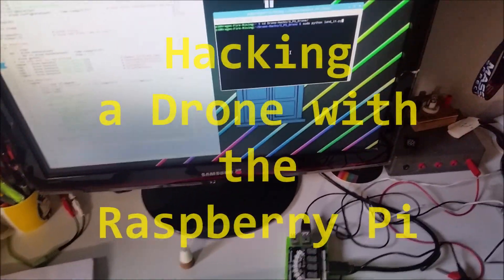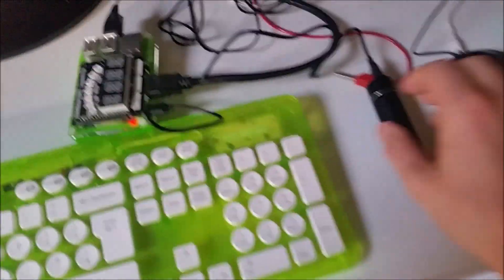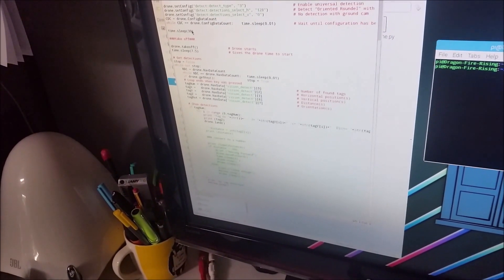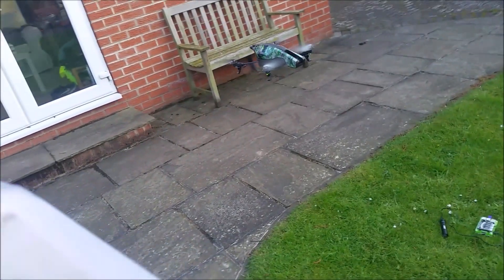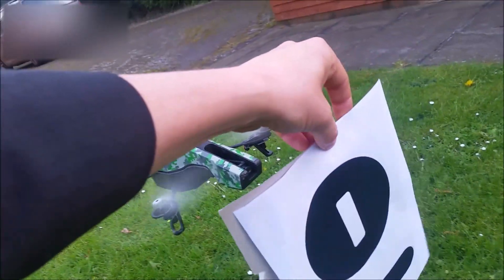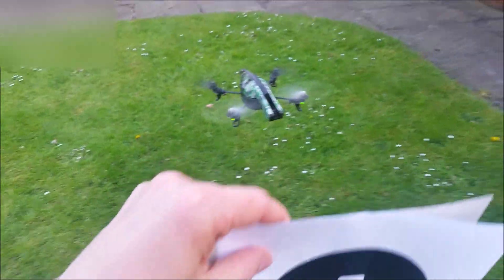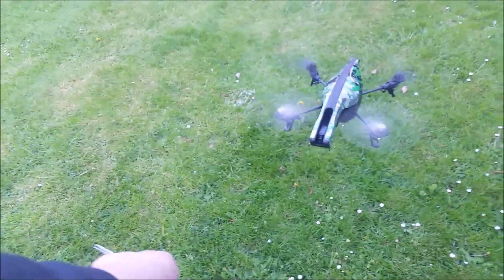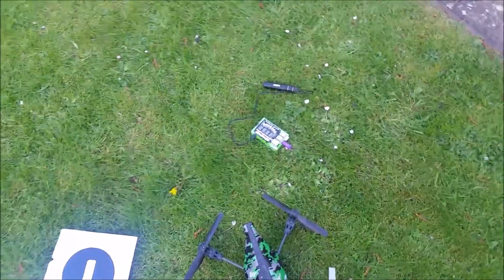Using the Raspberry Pi to hack my Drone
A program to launch the Drone after 30 seconds and then land it when it sees the 'tag'. But, the wind gets in the way!
Raspberry Pi and Python 3 program code to control the Parrot Drone, take off, land, fly, turn and return flight data.  Use this data to identify and respond to the 'flight tag', triggering the Drone to land.